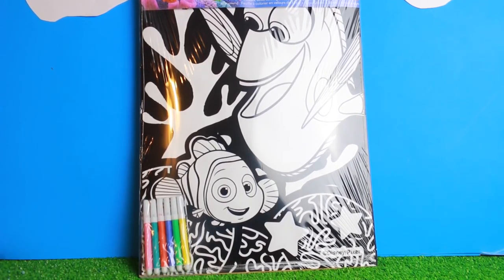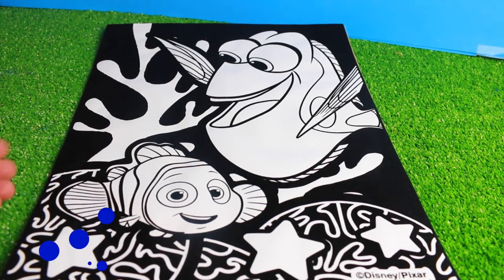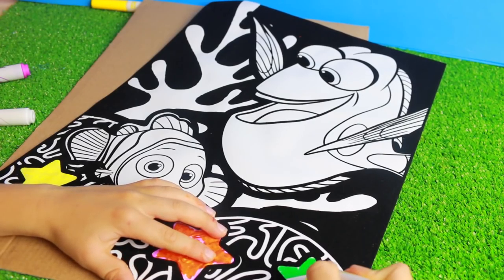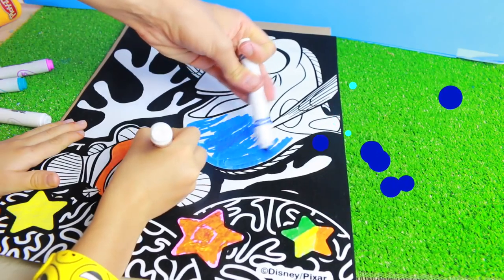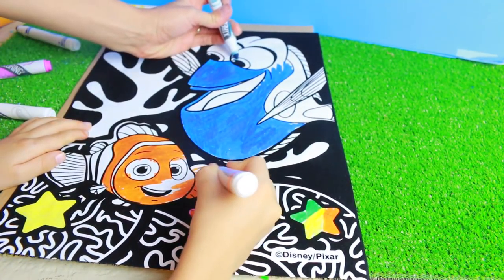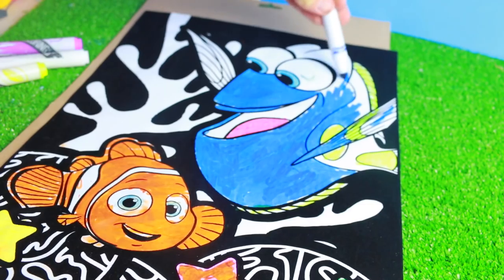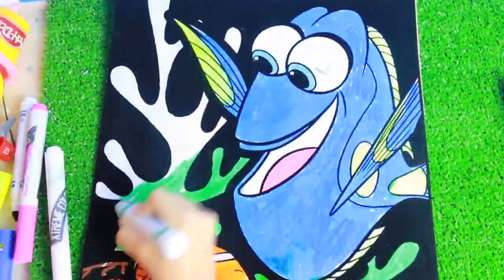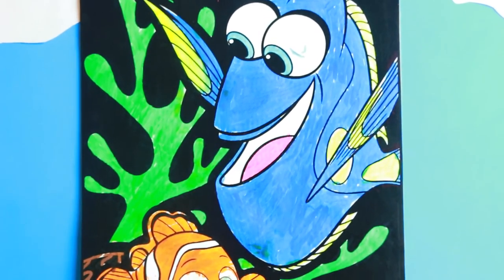Coloring Finding Dory & Nemo Crayola Art Set Review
Crayola Disney Finding Dory & Nemo GIANT Coloring Page!  AllToyCollector & Toby color this HUGE Dory & Nemo fish coloring page. Learn colors and how to color in the lines. Do you think Dory or Nemo turned out the best in this DIY art set?

❤ Product Info ❤
This video features the new Crayola Giant Disney Finding Dory coloring page with Nemo the clown fish!